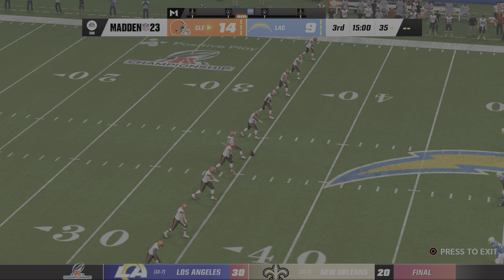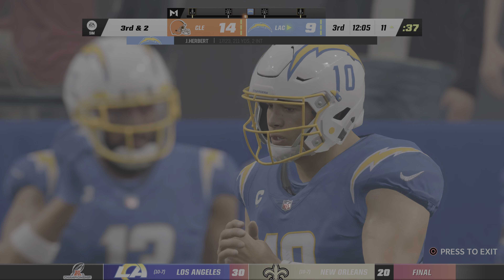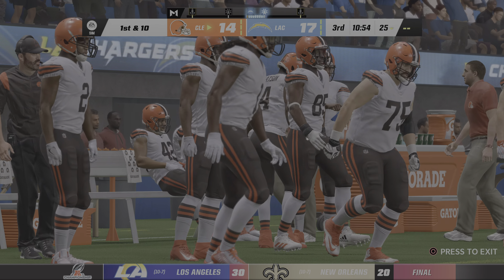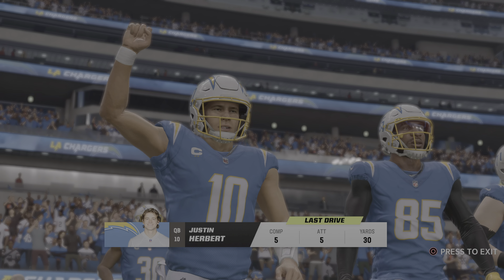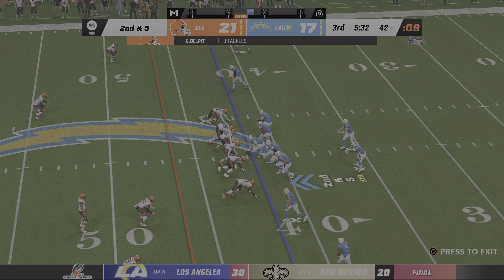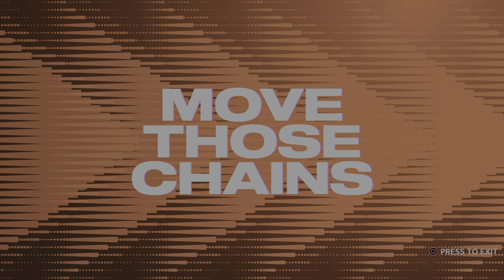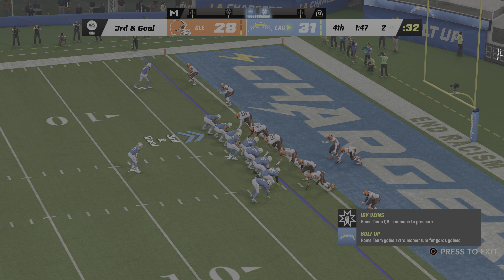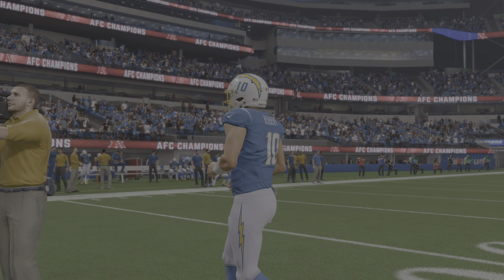Madden NFL 23 2022 AFC Championship (CLE @ LAC) 2nd Half